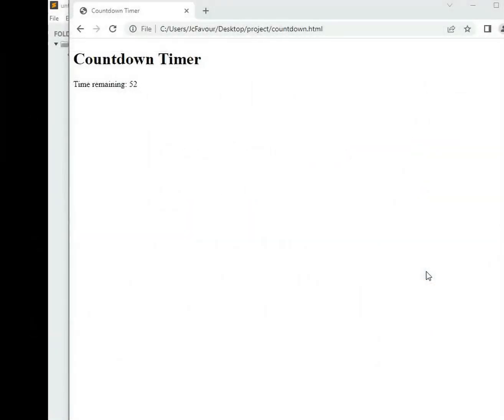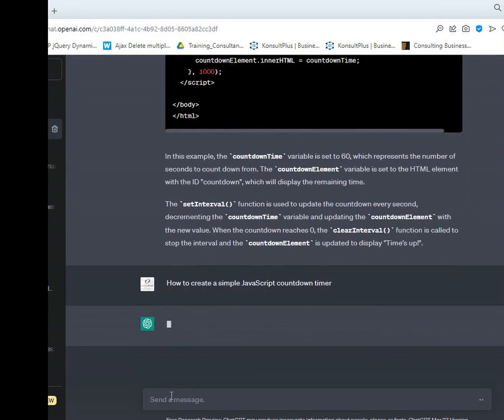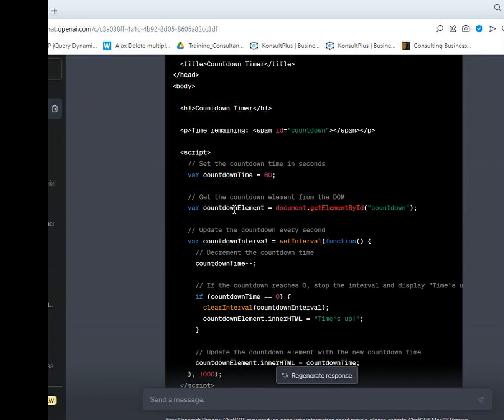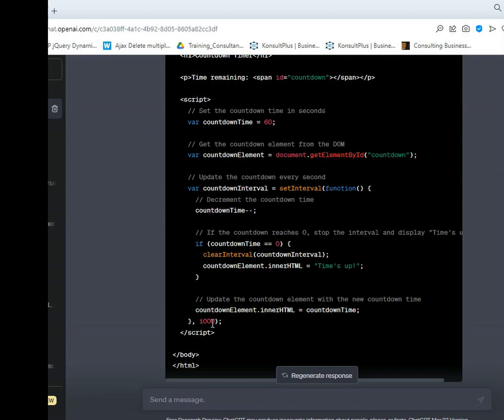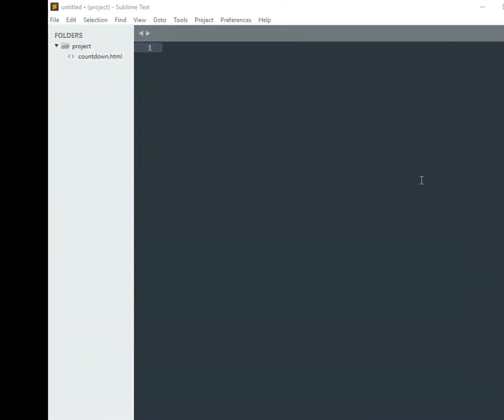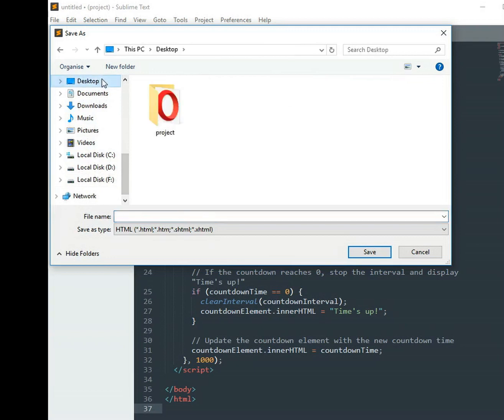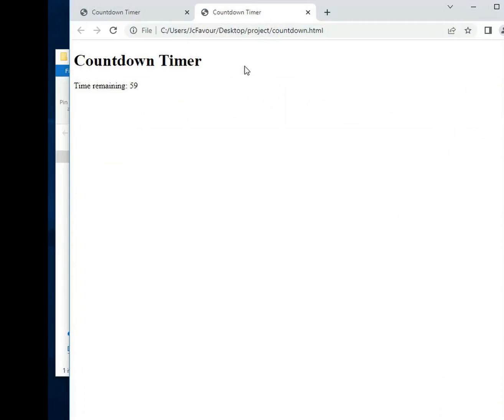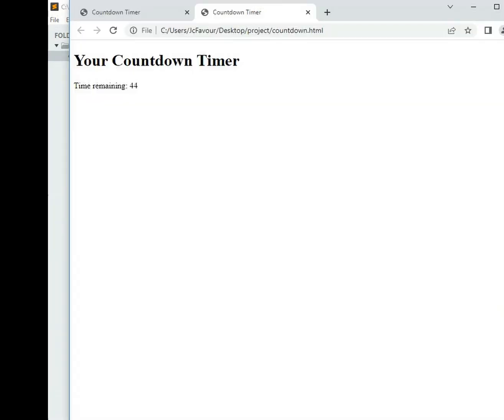How to Create a Simple JavaScript Countdown Timer with ChatGpt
In this video tutorial, we will learn how to create a simple countdown timer using JavaScript with the help of ChatGpt. A countdown timer is a useful tool that can be used on websites, applications, or games to create a sense of urgency. With the help of ChatGpt, we will break down the code step by step to make it easy for beginners to understand.

Script:
Hi, welcome to this tutorial on how to create a simple JavaScript countdown timer with ChatGpt. Countdown timers are a great way to add a sense of urgency to your website, application, or game. They can be used to create a deadline for an offer, to limit the time for a game level, or for any other purpose where a countdown is needed.

To make it easy for beginners, we'll be using ChatGpt to guide us through the code. So let's get started!

First, we'll set the countdown time in seconds. For this example, we'll set it to 60 seconds.

Next, we'll get the countdown element from the DOM and store it in a variable.

Then, we'll use the setInterval() function to update the countdown every second. We'll decrement the countdown time by 1 each time, and if the countdown reaches 0, we'll stop the interval and display "Time's up!" in the countdown element.

Finally, we'll update the countdown element with the new countdown time every second.

And that's it! By the end of this tutorial, you'll have a fully functional countdown timer that you can customize for your own needs.